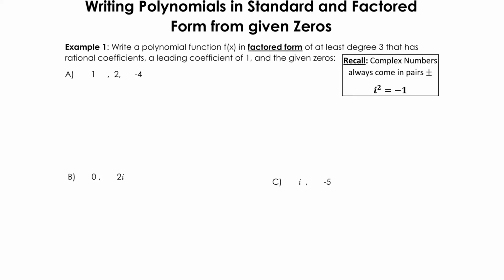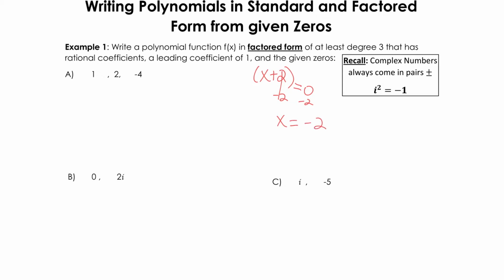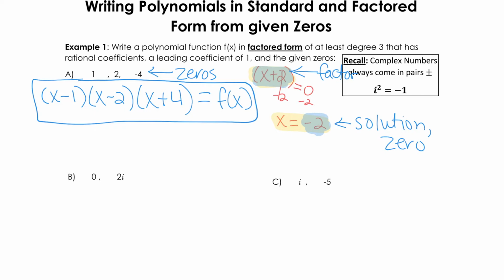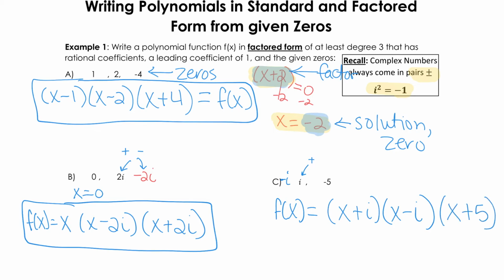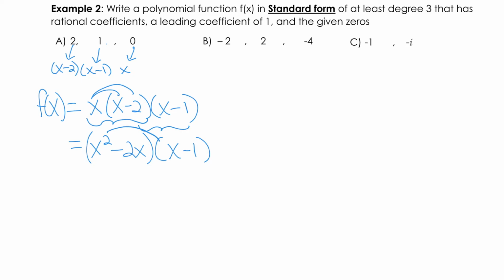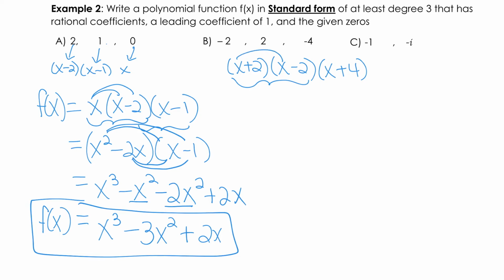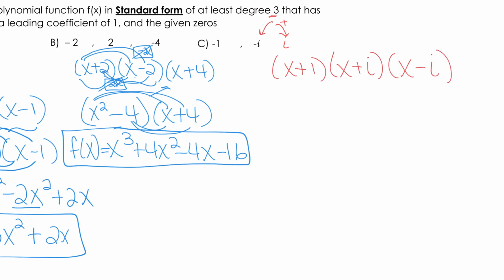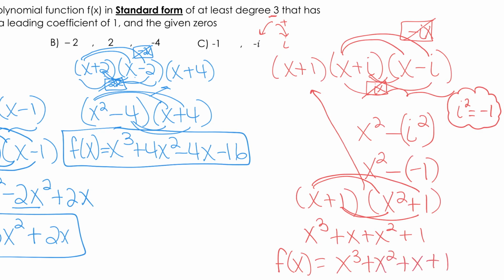Write polynomials given zeros